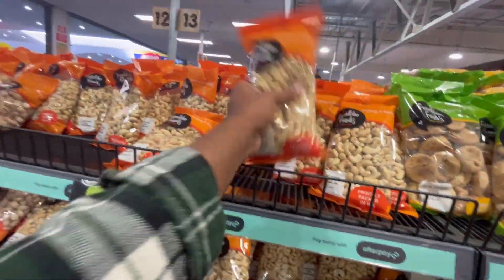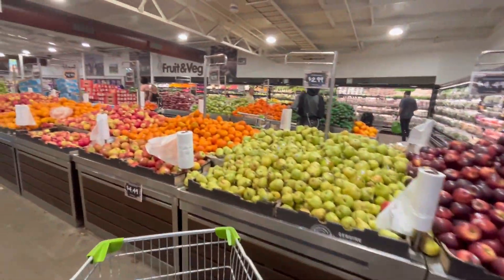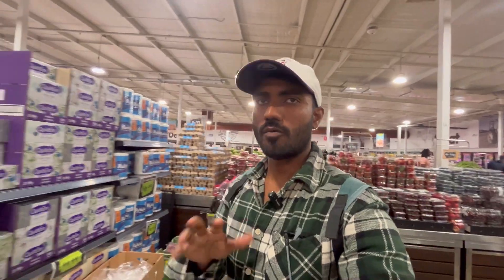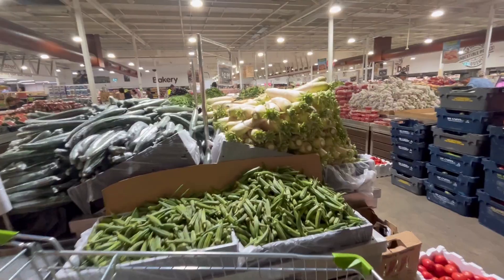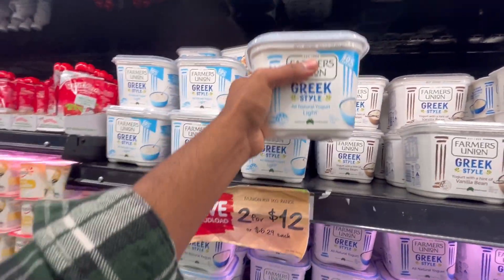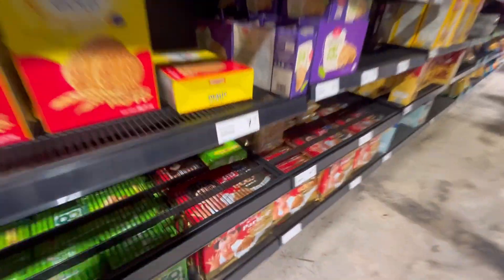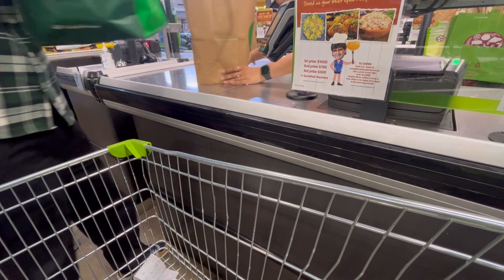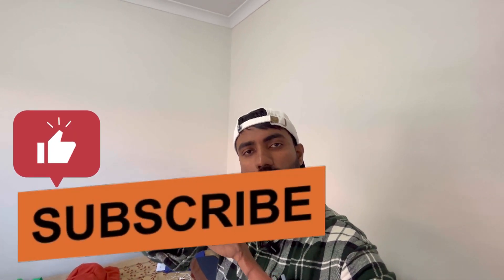GROCERY EXPENSE IN AUSTRALIA 🇦🇺 || EXPENSIVE OR CHEAP ? || INDIAN STUDENTS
WEEKLY GROCERY EXPENSE IN AUSTRALIA 🇦🇺 || WHERE TO BUY? || EXPENSIVE OR CHEAP ? || STUDENTS ||

Weekly expense
International student
Where to buy?
Affordable grocery
Monthly expense